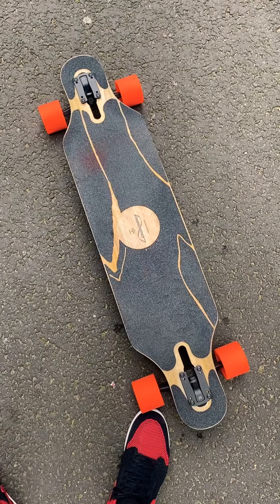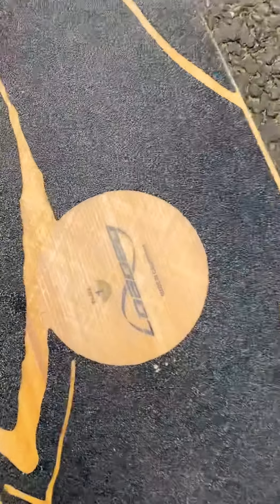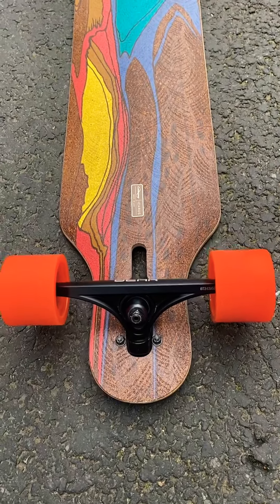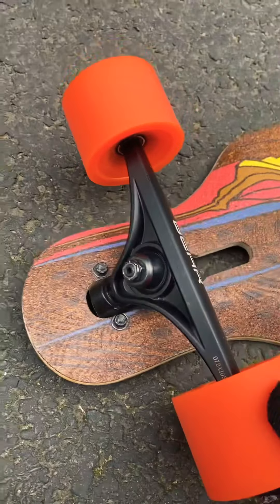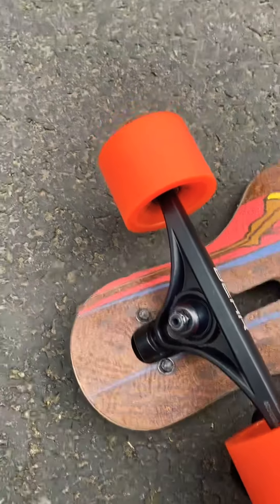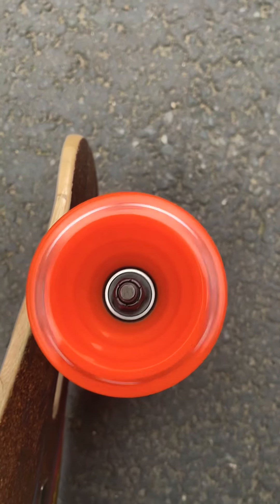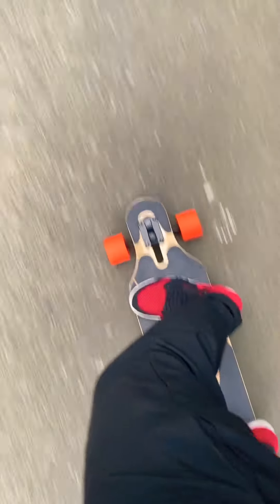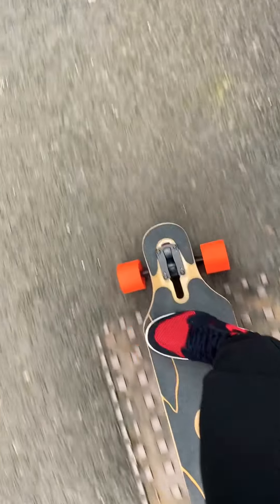Loaded boards - Icarus skateboard - my favorite longboard - bamboo & fiberglass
Skateboard - Loaded Icarus, my favorite longboard
Loaded boards icarus longboards
Bamboo and fiberglass
Orangatang in heat 75mm 80a wheels
Bear grizzly GEN 6 trucks
Bones Swiss ceramic bearings